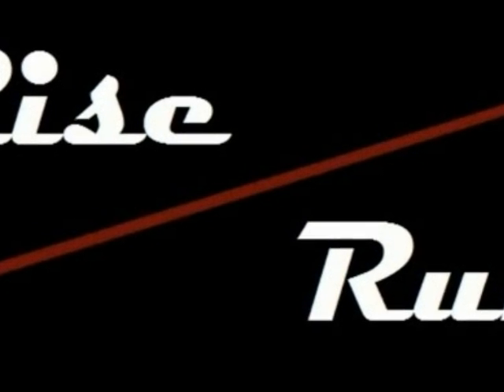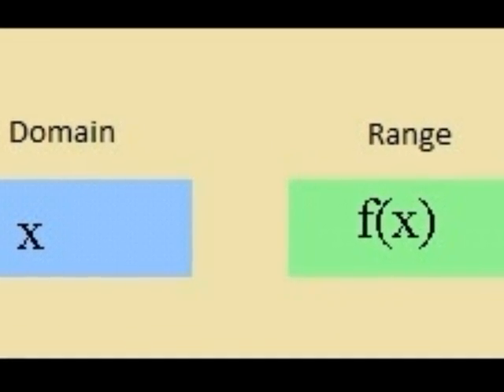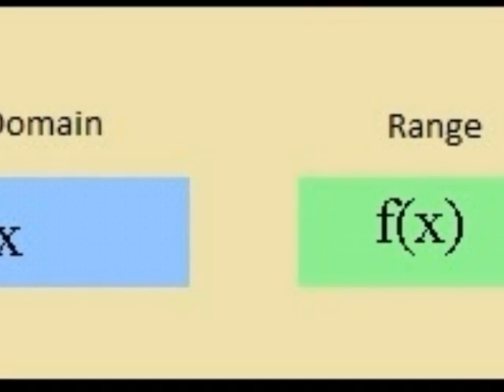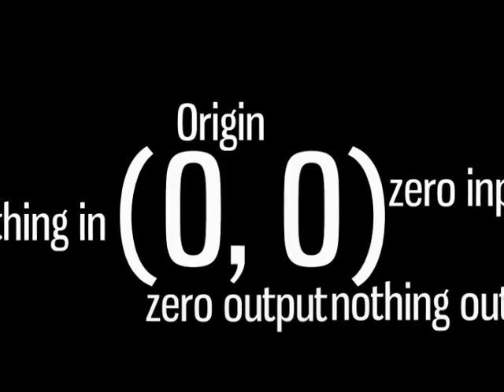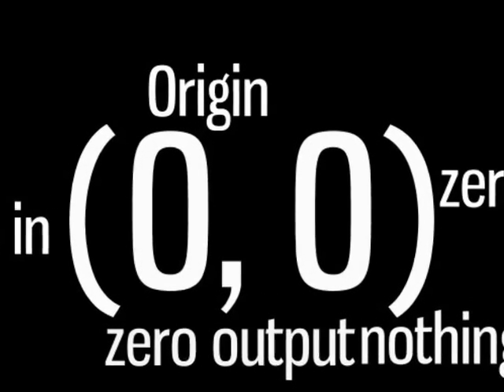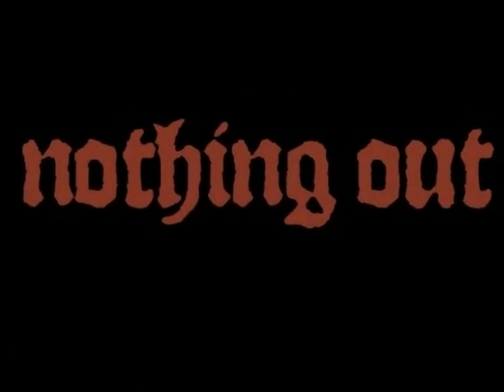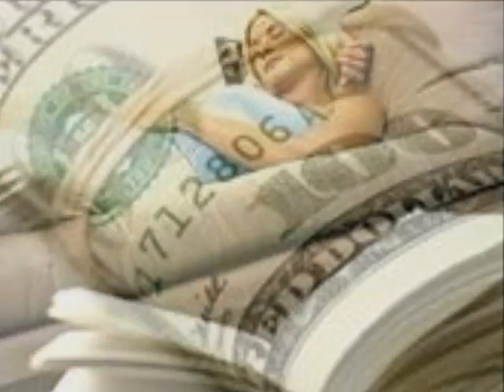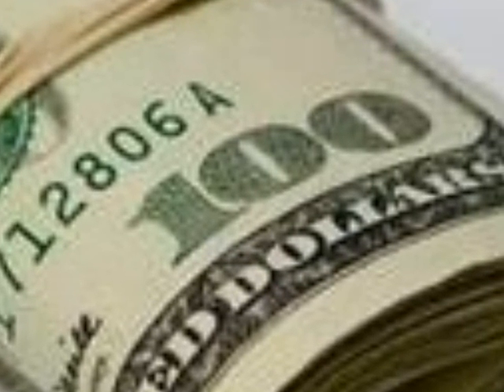Direct VariationA 1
How to tell if a linear equation is a direct variation